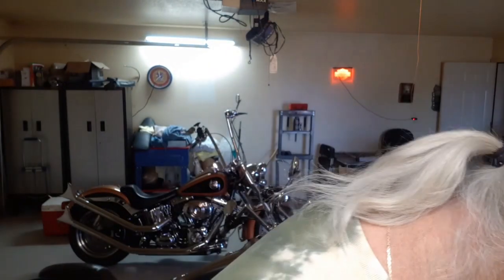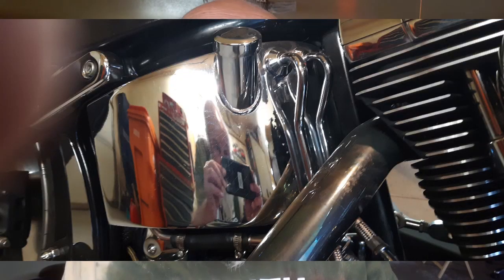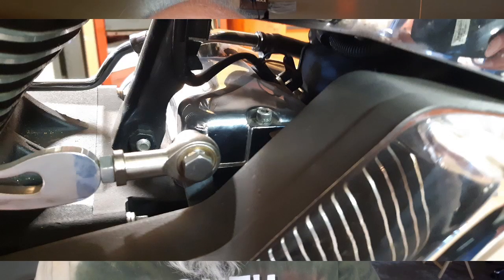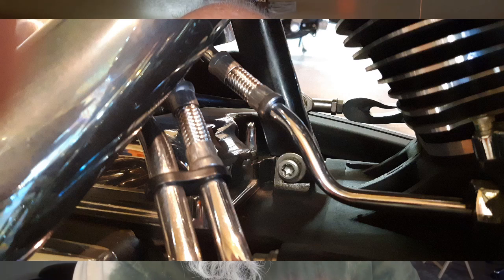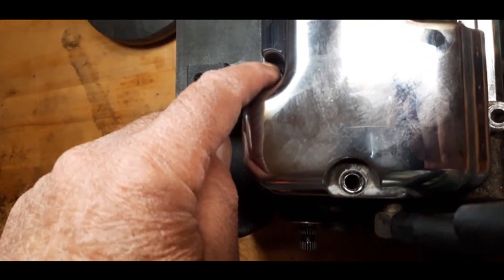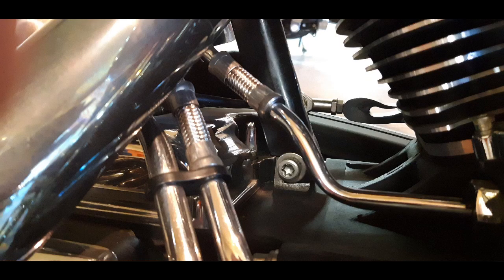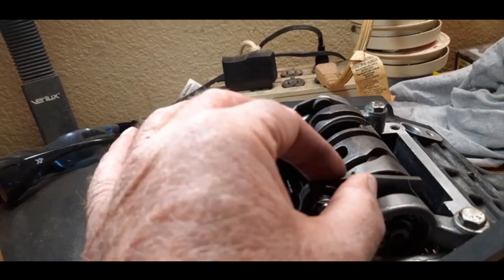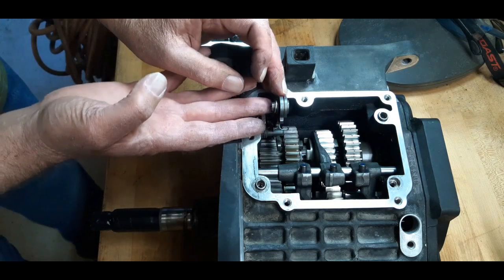How to change pawl spring on Harley 5 spd trans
How to change pawl spring on Harley 5 spd trans. Video shows how to change Pawl Spring on a Harley 5 spd trans while in the bike or on the bench, Shows prep for removing pawl spring and all components pertaining Harley 5 spd trans,